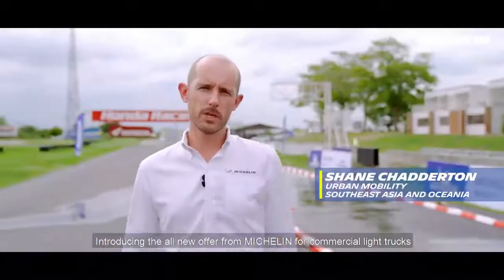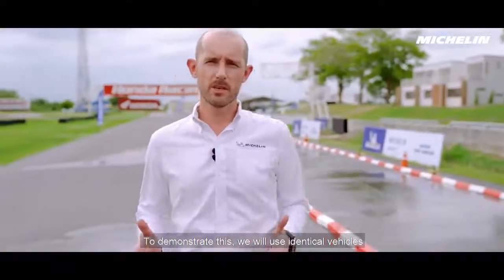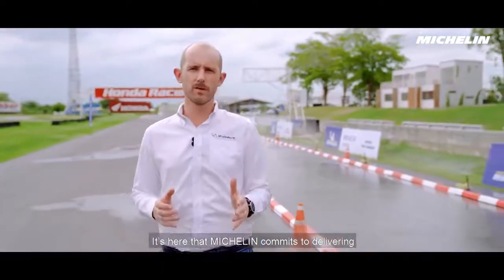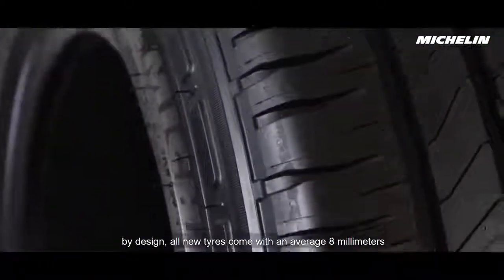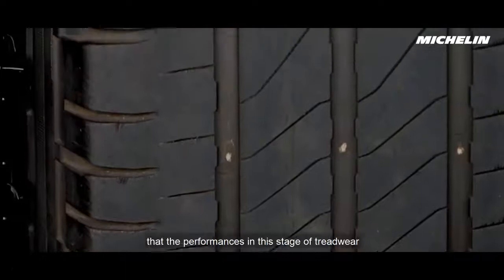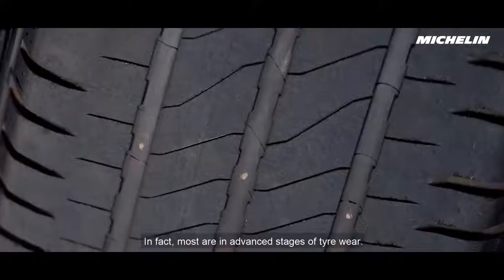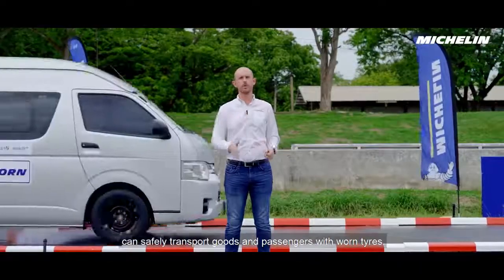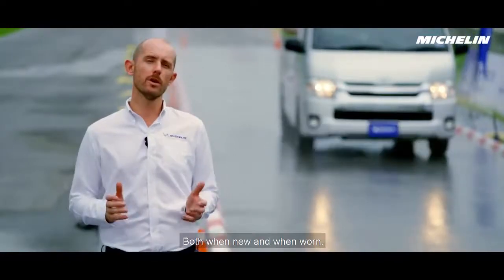米其林MICHELIN Agilis3 卡客車輪胎 貨車輪胎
「真便宜汽車精品百貨」自民國八十一年成立，八十五年擴大營業至今，已逾二十一年，民國九十四年，正式更名為「真便宜汽車精品生活館」。如今擁有「雲林斗六店」、「台南新營店」、「高雄岡山店」、「高雄左營店」、「高雄建國店」、「高雄小港店」、「屏東店」等七家分店，2014年7月擴增到第八家「高雄中華店」、及第九家「屏東忠孝店」於2015年10月「小港二店」設立；2017年度6月「高雄左營大中店」開幕、於同年12月份「花蓮店」設立；即將邁入第12家分店「台南永康店」。

仍而「不敢言大，但求實實在在」則是我們的驕傲與精神。向心力強、流動率極低的技師團隊，保養維修也豎立了良好口碑，相信在這樣的前提下，我們有能力用更穩健的腳步創造出更大的汽車精品百貨版圖，建立優質卓越的企業形象與品牌。成為於雲林縣、台南市、高雄市、屏東縣市等南來北往的交通要道上《南台灣》最具規模的全方位汽車百貨連鎖店。

真便宜汽車精品百貨 全台連鎖體系，以「優質環境，技術本位，專業團隊，服務至上」為設店宗旨；秉持著「一家消費12家服務」的精神。

各店無論是輪胎鋁圈、四輪定位、精緻保養、電腦診斷、專業維修、電機冷氣、底盤修護、車用數位3C、視聽影音、改裝精品等，都有一流的技師團隊幫您保修維護，讓您與愛車均能享受最專業的服務。